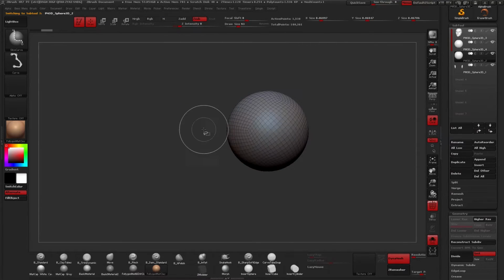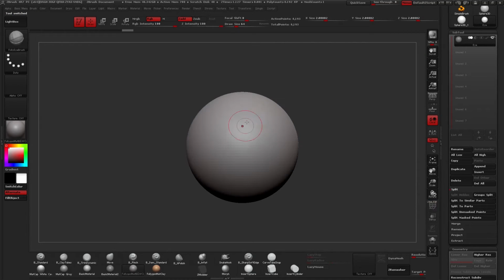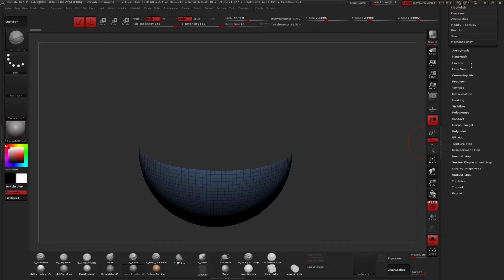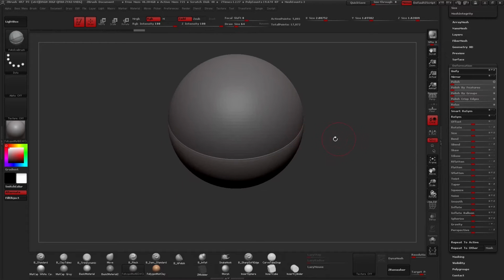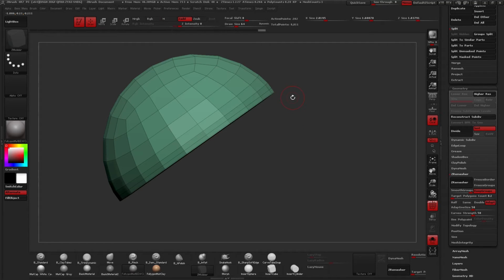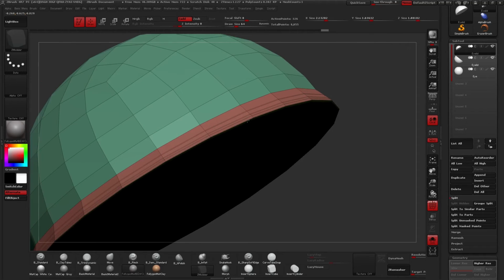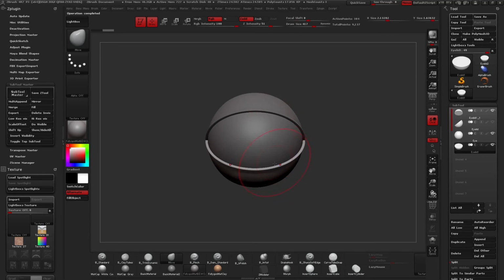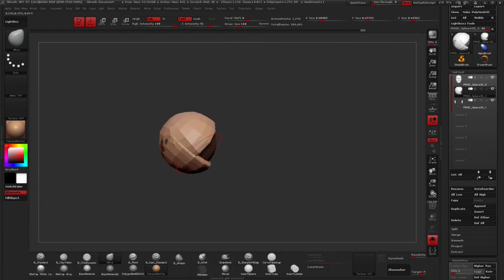ZBrush Tutorial: Insert Eye Mesh Brush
pencil this one （￣～￣;）

In this episode I will teach you how to make insert brushes in ZBrush. Specifically, I will be making an Insert Eye Mesh Brush for use with characters that are stylized or realistic. Thanks for checkin out the vid and I hope you learn something new :D